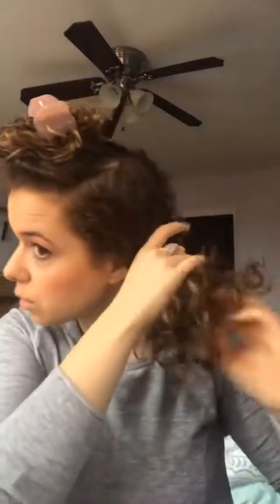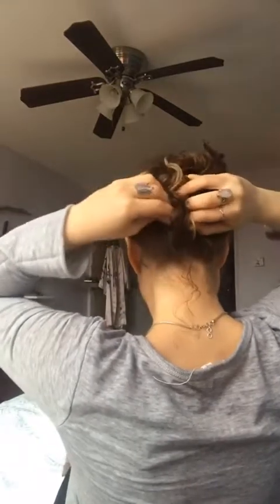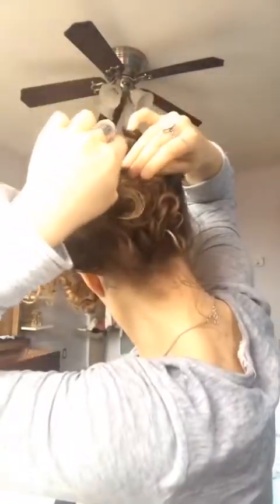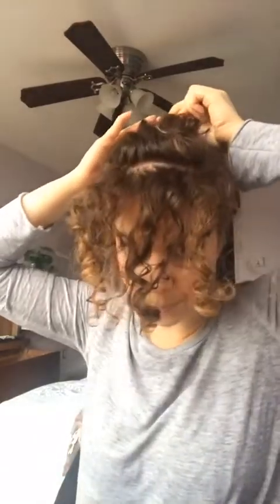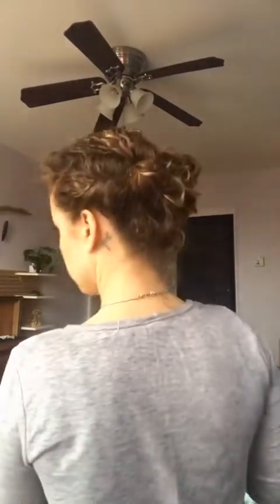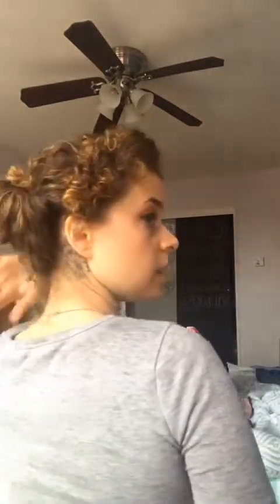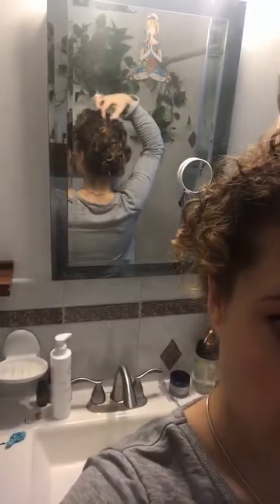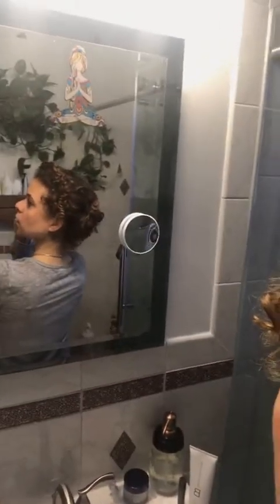Easy Updo for Curly Hair with a professional curly hair expert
This easy to do up style can be done on any curl type and all densities.

A quick 1-2-3 I performed on my LIVE of IG and had a lot of positive feedback. Unedited and a raw cut.

Use the steps in any order and make your own version and customized looks.

Please follow and tag me @curlyhairalchemist
I would love to see your looks!!